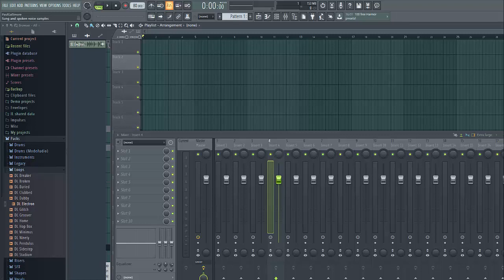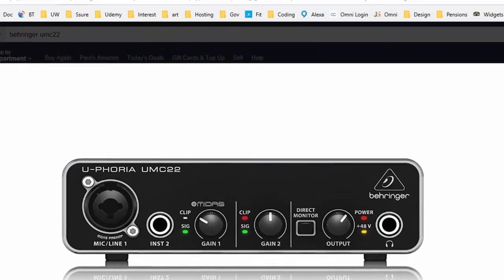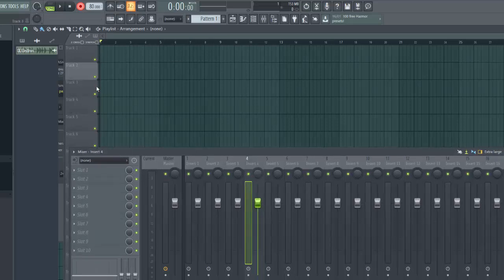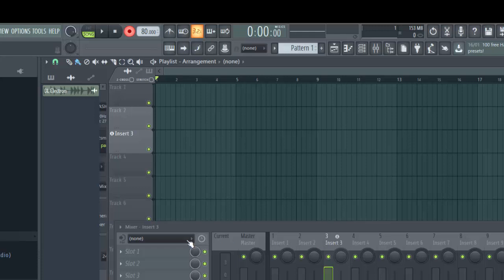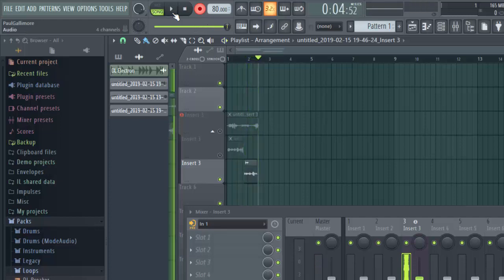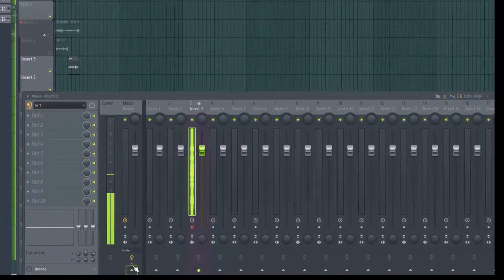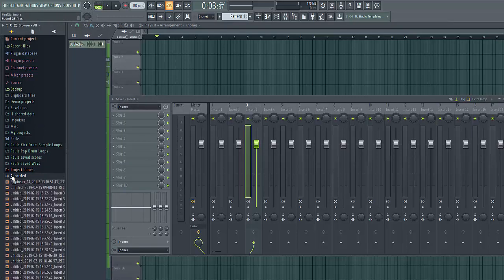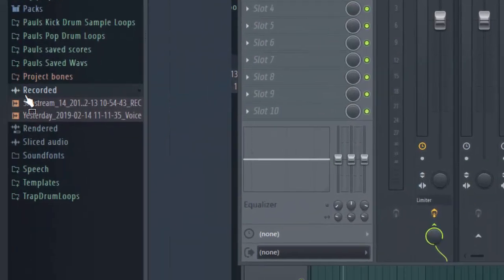How To Record Audio in FL Studio - Unable to Turn Microphone Off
In this tutorial we explain how to do an audio recording in FL Studio, AKA Fruity Loops.

Audio recordings are passed through the channel mixer and can either be stored in the Edison audio editor, or else go straight to the playlist in FL Studio.

This video shows how to achieve direct recording to the playlist, only..

Lastly the tutorial shows how to end the recording. Many users fail to understand how this is done and as a result the microphone will not turn off afterwards. This has the annoying result of sending  feedback into your headphones until the input channel is closed. knowing how to turn of the mic (microphone) in FL Studio is as important as knowing how to turn it on.